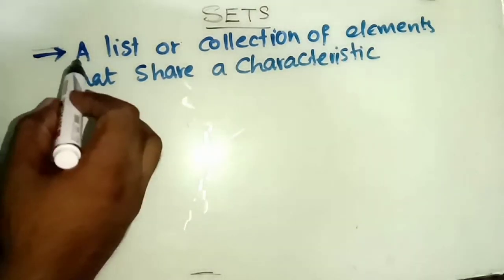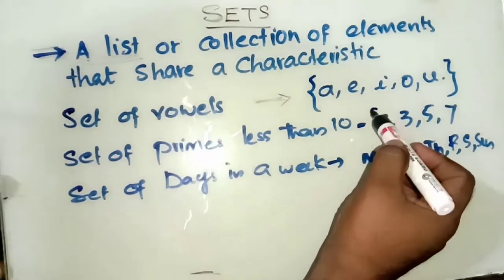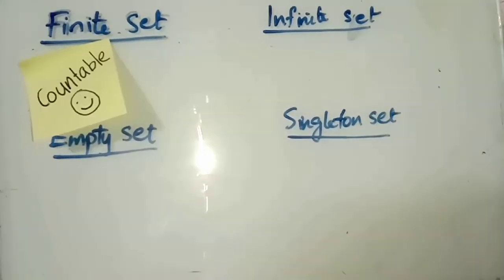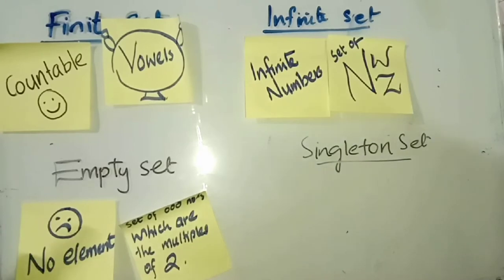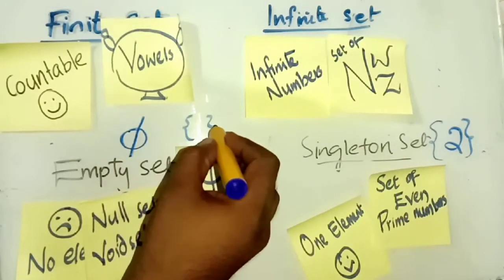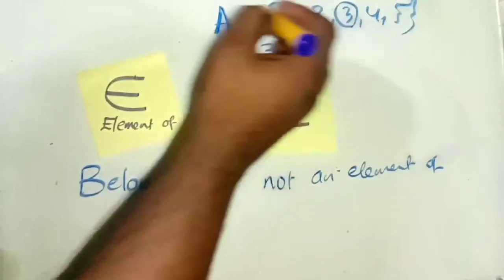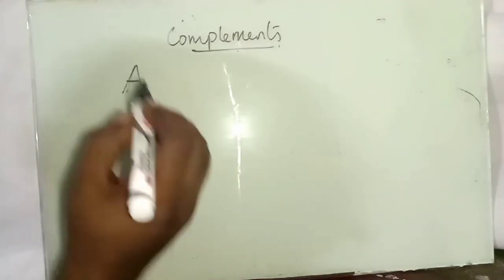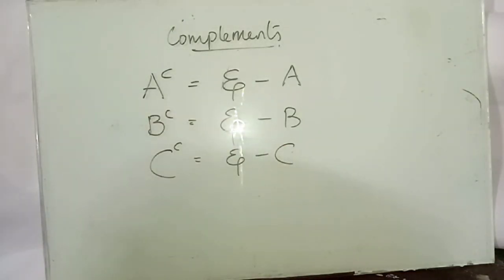Cambridge IGCSE - SETS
SETS - Introduction